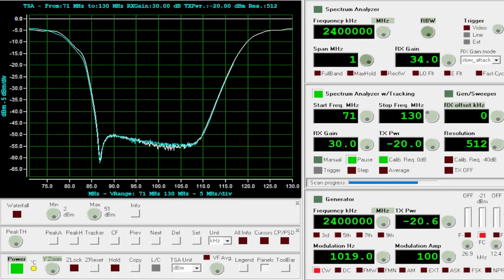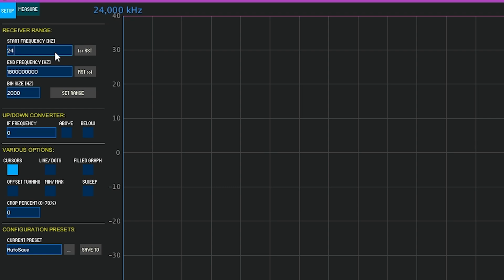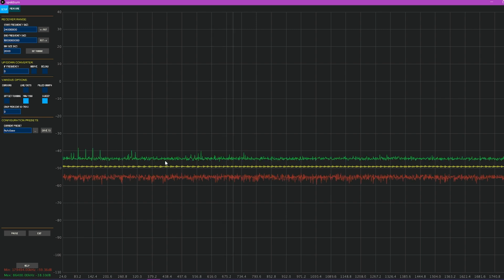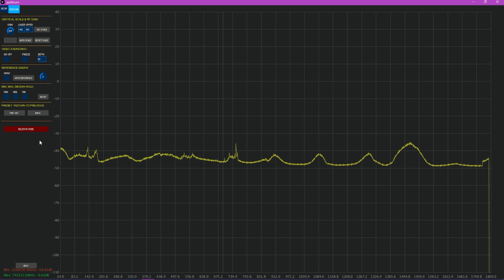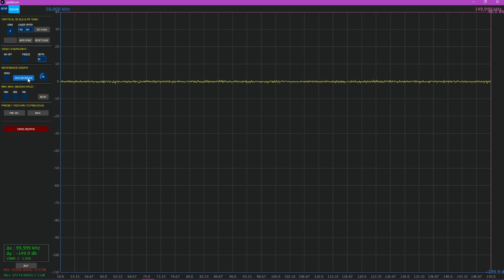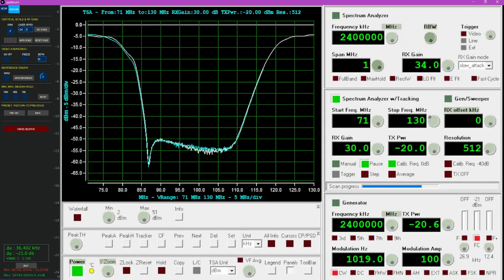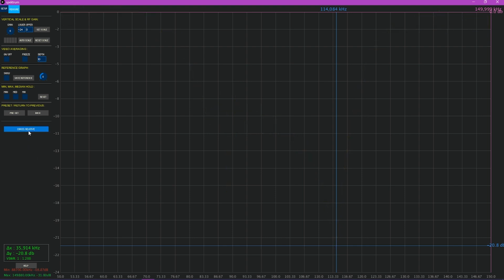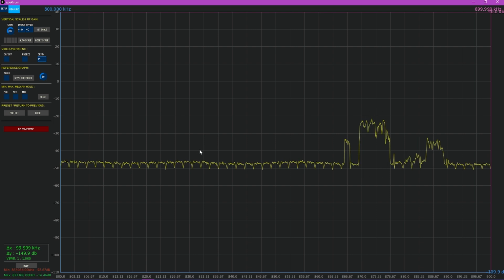Measuring Filters With RTL-SDR and Noise Source. Spektrum SDR Spectrum Analyzer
Noise

RTL-SDR v3 Kit
L-Band Inmarsat Antenna
Broadcast FM Filter
Wideband LNA